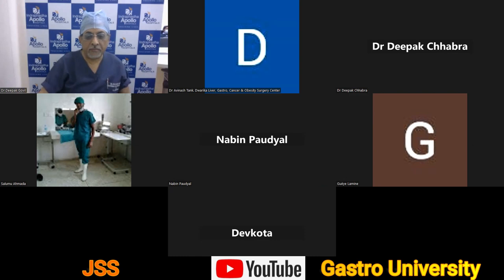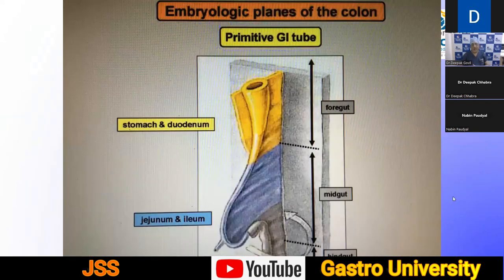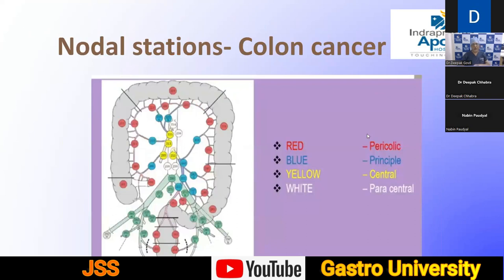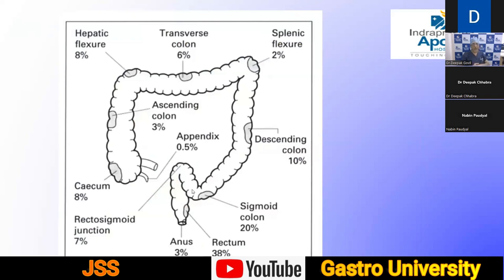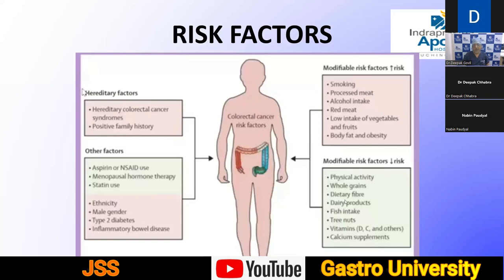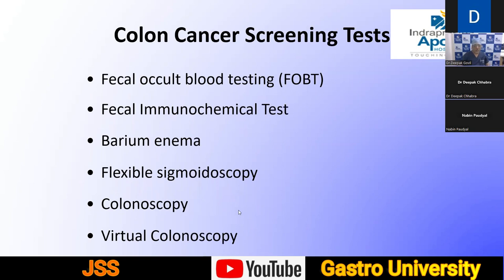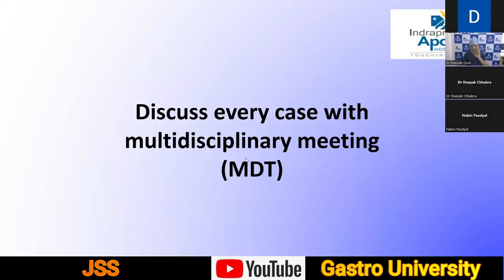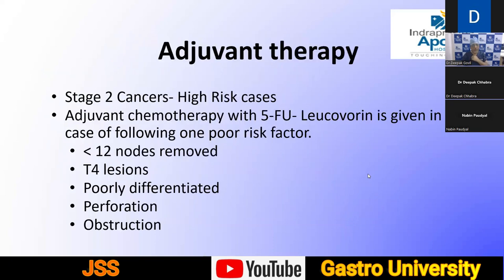Management of Colon Cancer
🚀 Session Highlights

This session is a valuable resource for medical professionals, students, and anyone interested in gastroenterology.